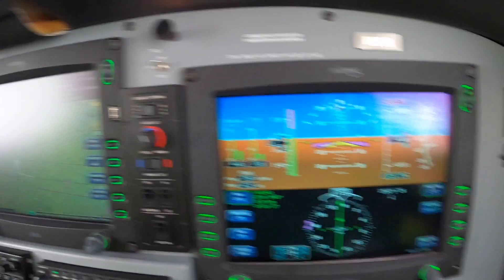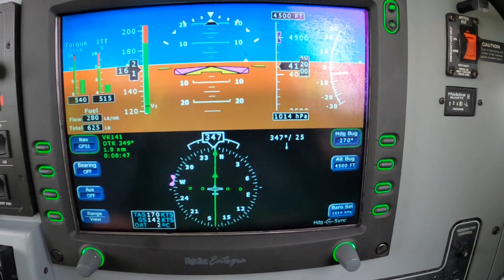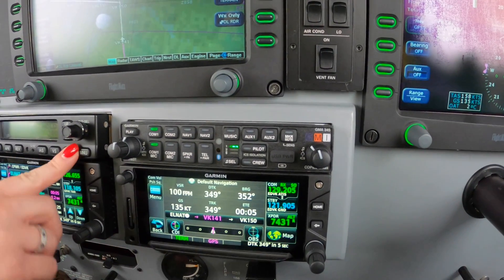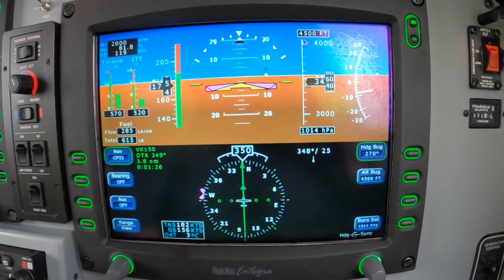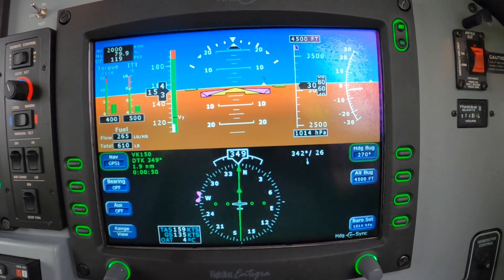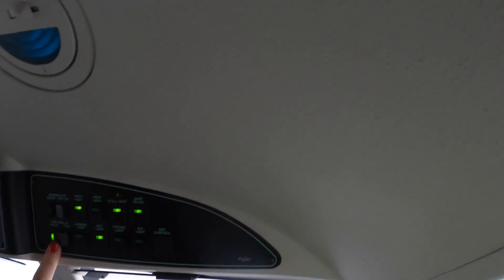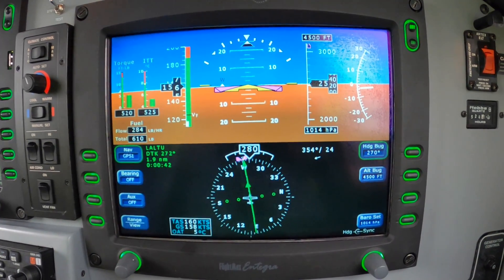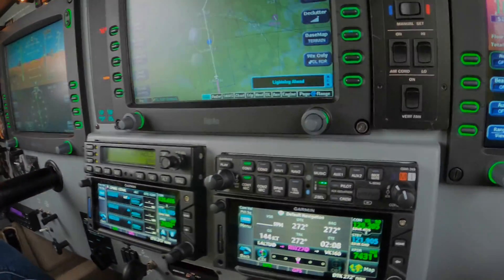Piper Meridian - Glide Path Failure with a New G650 Installation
Ride along with Master Instructor Dick Rochfort on this in-flight demonstration of the techniques and procedures for dealing with an incomplete G650 setup in a Piper PA46 Meridian. Dick encourages the use of well documented and disciplined procedures to ensure the safety of this challenging flight from Wroclaw Poland to Kassel-Calden Germany. Dick Rochfort is a full-time pilot trainer specializing in the Piper PA46 M600, M500, Meridian and Mirage aircraft. He provides pre-purchase valuation, training, corporate service and expert witness services worldwide.